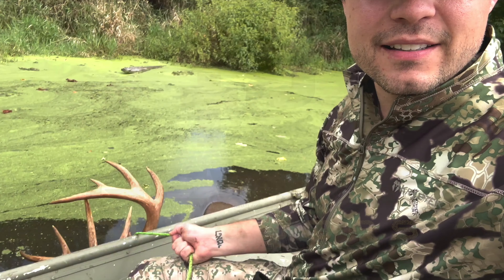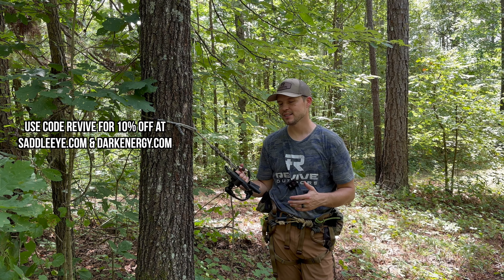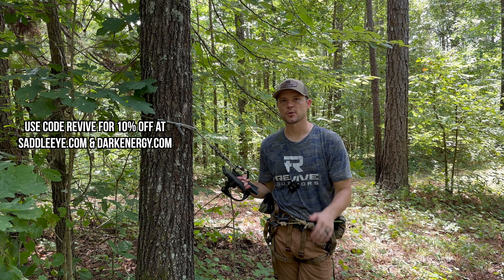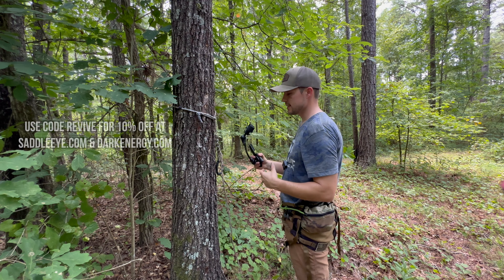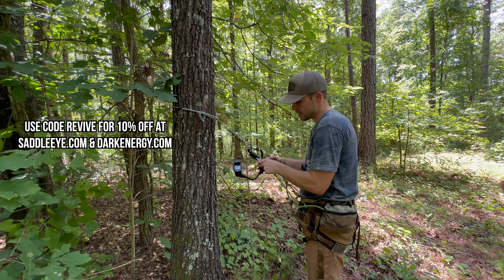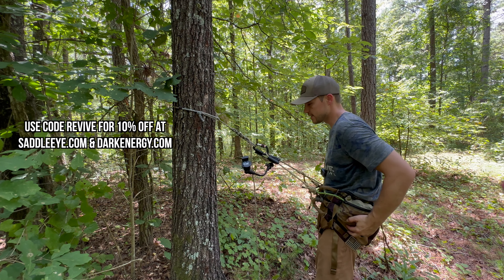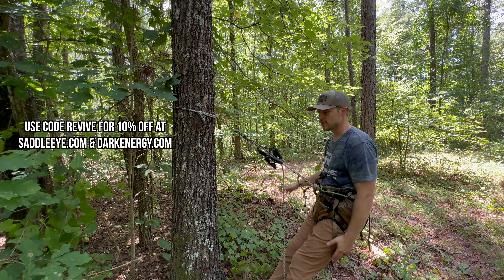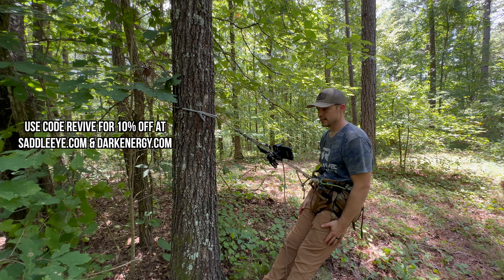THE BEST SELF FILMING HUNTING SETUP?! | THE SADDLE EYE & DARK ENERGY POSEIDON PRO BATTERY PACK!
In this episode, we discuss all the details on the new Saddle Eye and feature the Dark Energy Poseidon Pro.

SUPPORT THOSE WHO SUPPORT OUR MISSION

FOR BUY 1 GET 1 BAG OF WHITETAIL HEAVEN TROPHY MINERALS!

FOR $50 OFF YOUR EBIKE PURCHASE!

FOR $10 OFF YOUR ORDER!

FOR A FREE CROSSBOW CASE WITH YOUR CROSSBOW PURCHASE!

FOR 105 OFF YOUR ORDER!

About Revive Outdoors:

Revive Outdoors was created by our Founder, Taylor Philpot, in 2020 after the loss of his daughter. Taylor experienced a lot of healing through the outdoors and wanted to share this with others who found themselves walking through a challenging season of life. He began to connect others to the outdoors through outings, content creation and events where they too, found the outdoors can be a place to "Revive Your Life" and connect with God in a greater way.

Often when Taylor reflects, he says, "I remember going to the woods after we lost our daughter and crying out in anger to God some days and in sadness the next. The woods became my safe place to talk with God and tell Him what I really felt in my heart. Sometimes I would get deep into the woods so I could scream without anyone hearing me or cry without anyone seeing me. In my lowest moments spent in the woods, God brought me closer to Him and it allowed me to REVIVE my life.

Revive Outdoors is an 501(c)3 organization created to make a positive and eternal impact in the outdoor community through events, outings and content creation.